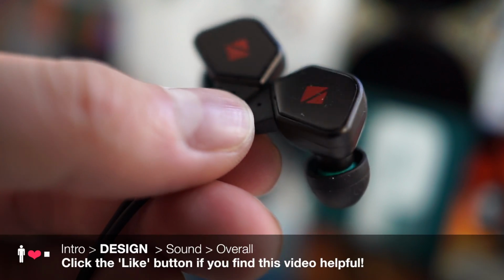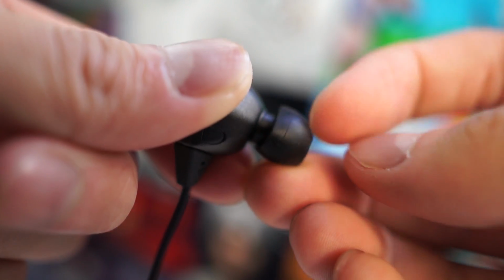HAVI B3 Pro 1 Dual Driver In-Ear Earphone Review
Graphics and visual elements in these videos are used for identification and commentary purposes as provided for under United States Copyright Law.

The graphics and visual elements are used to identify products and to support observations made about the products featured in the video.

They are of sufficient resolution for identification but lower resolution than the original graphics. Copies made from them will be of inferior quality, unsuitable as artwork on pirate versions or other uses that would compete with the commercial purpose of the original artwork.